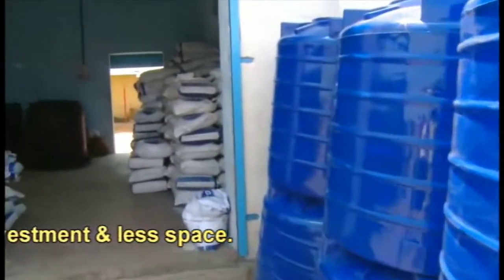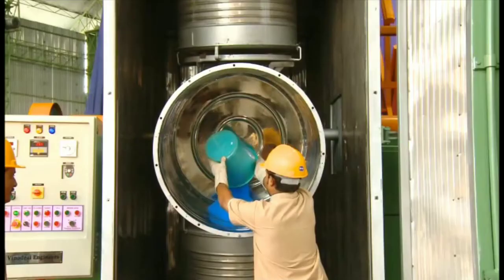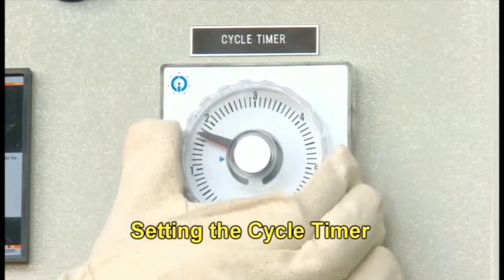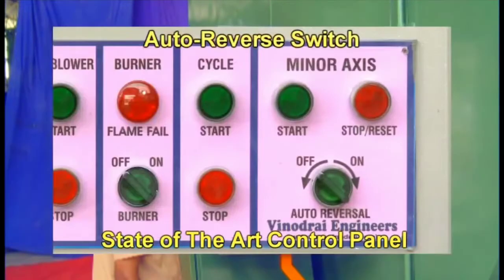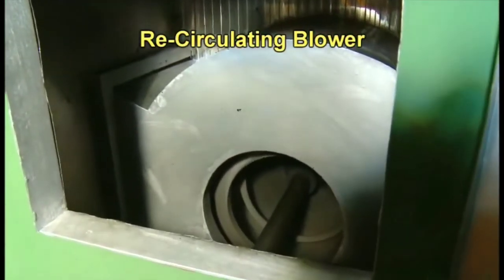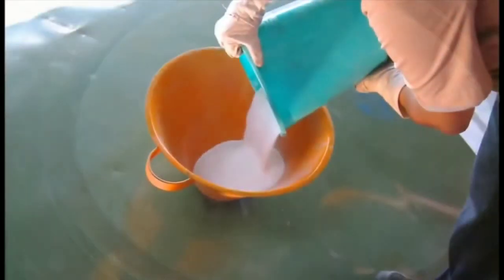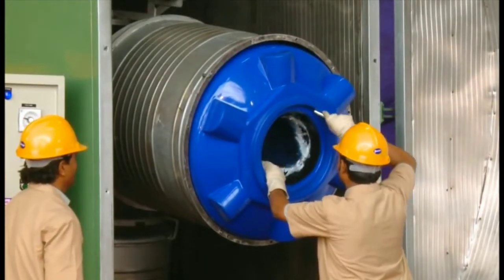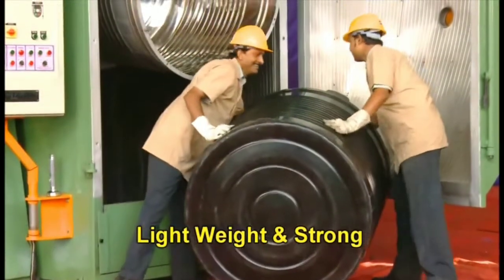Manufacturing Of WaterTank By Rotational Molding